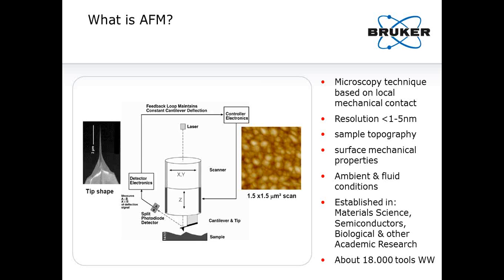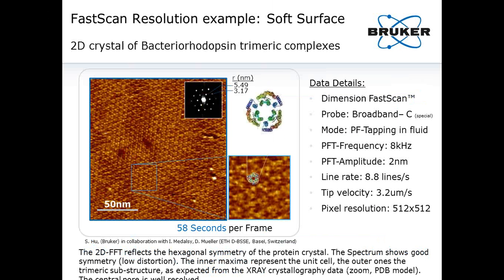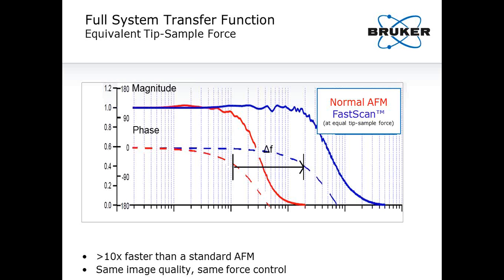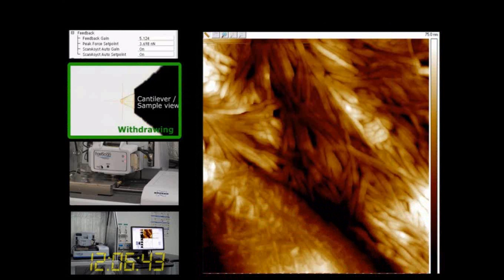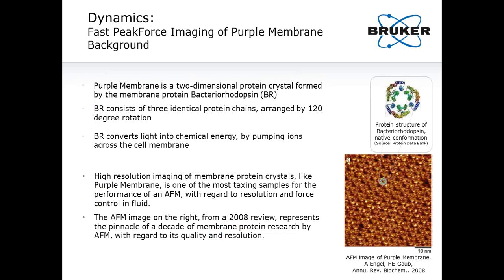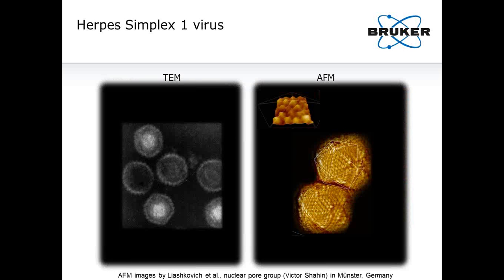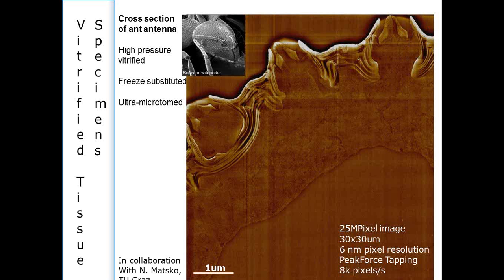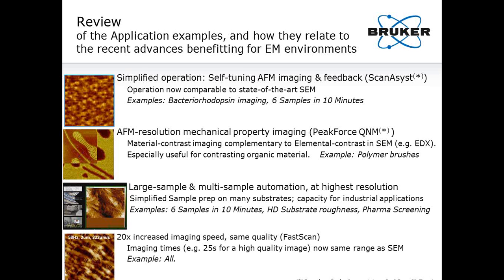AFM | Enhancing Traditional Electron Microscopy Applications | Bruker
This webinar takes a look at recent AFM technical advances that provide a highly productive nano-imaging workflow, akin to current electron microscopy based techniques. Improvements in speed, productivity/usability, and materials characterization are opening new possibilities for research topics, samples, and work environments. We will review and compare a range of applications where the AFM offers either complementary information, or a potentially easier path to research results.